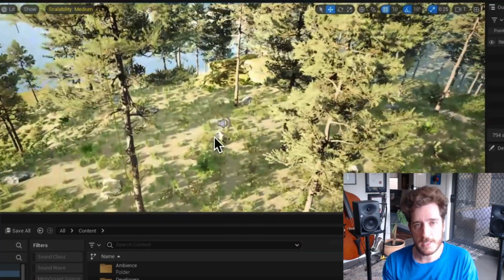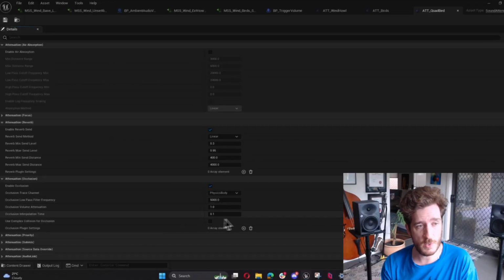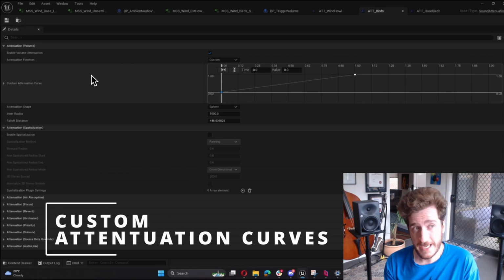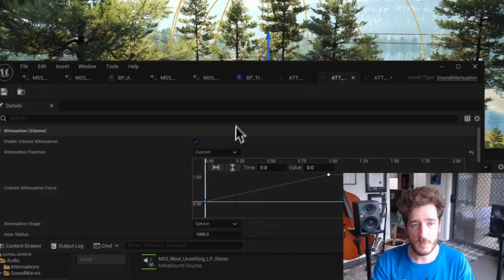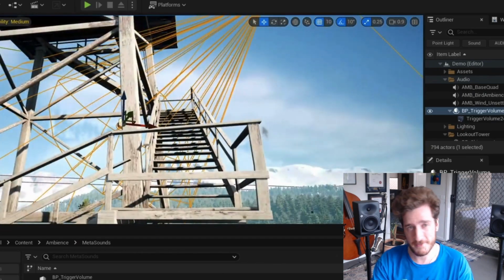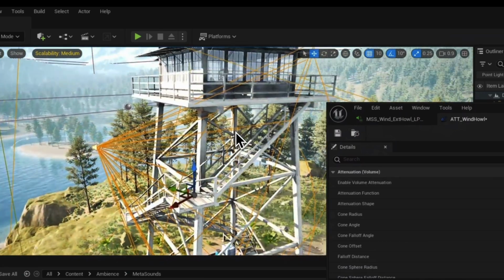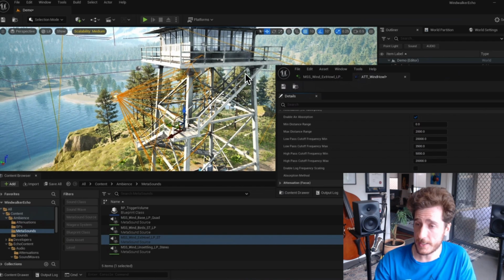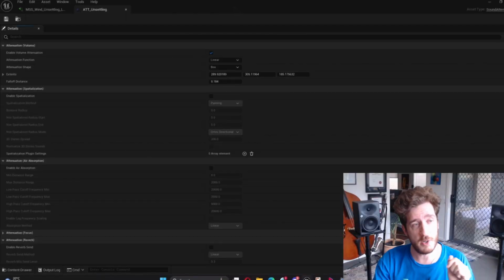Four Dumb Things You Can Do With Unreal Engine Attenuation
I've often found clout by saying words like "Custom Attenuation Curve" or "Occlusion Driven Cone Emitters", and now I'm here to empower you to do the same. If you've fiddled with parts of Unreal Engine Attenuation before, you might have found some specific use cases like sources that should actually reduce in volume as you approach. This might lead you to fiddling in blueprint and adding some performance cost, but it's actually already possible with attenuation!